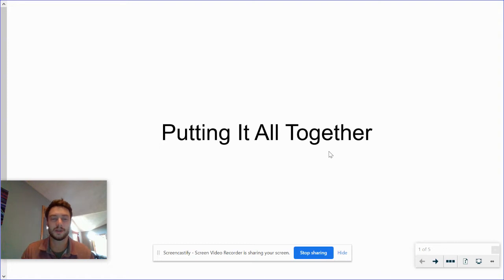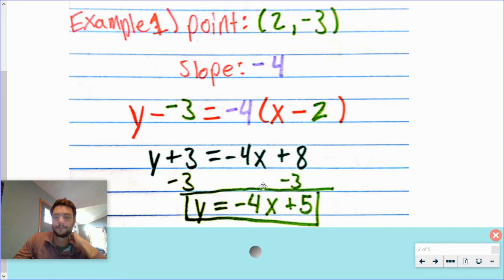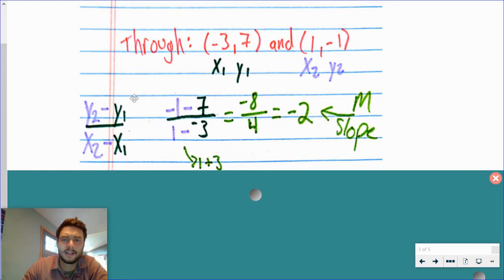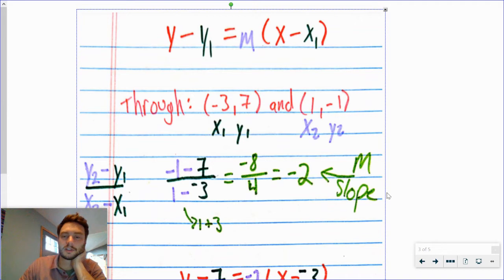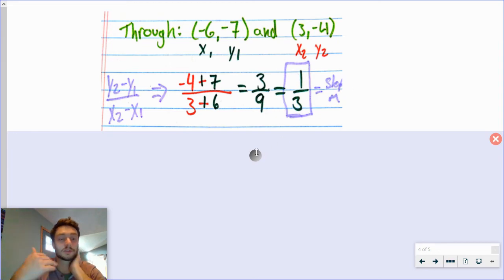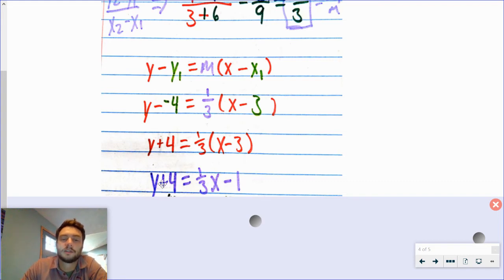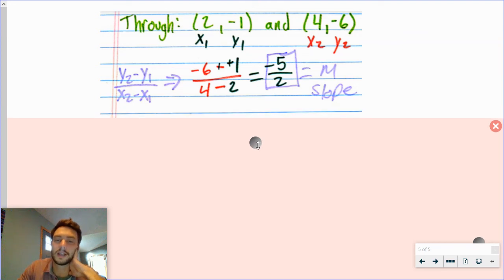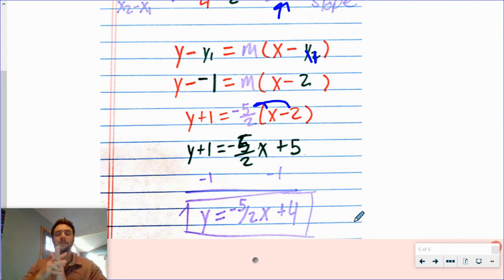Writing Equations from Two Points